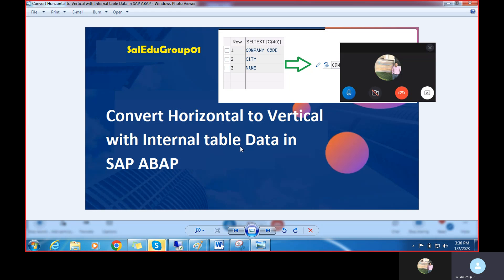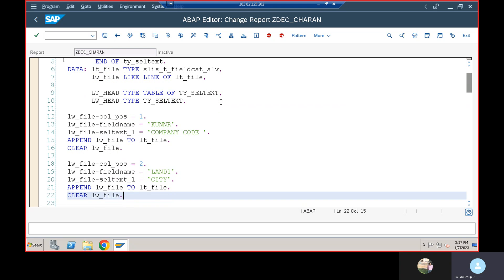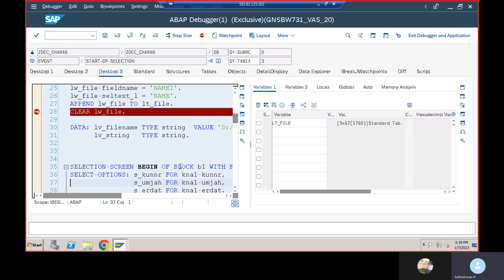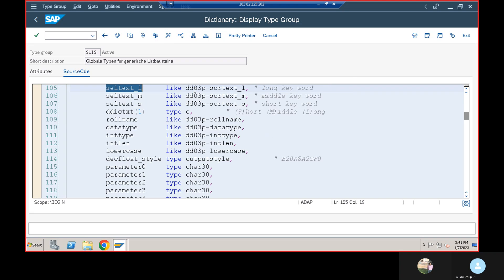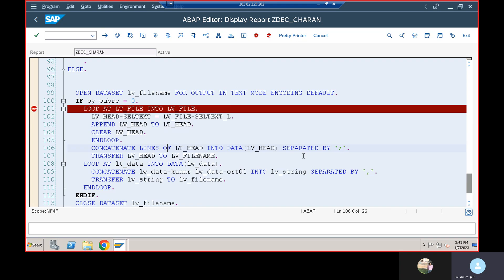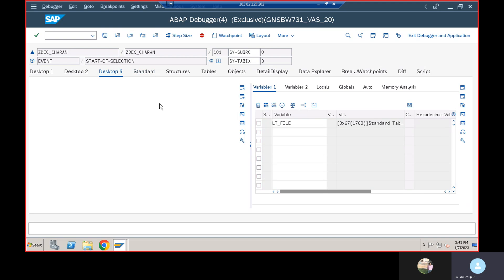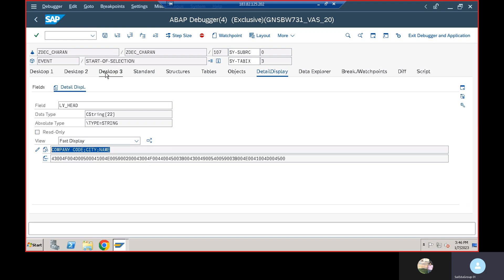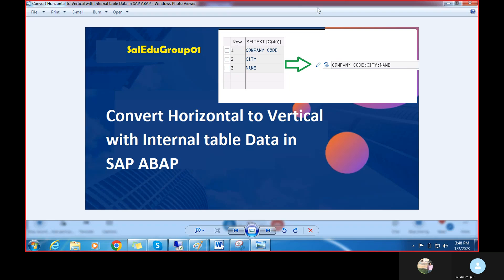Convert Horizontal to Vertical with Internal table Data in SAP ABAP